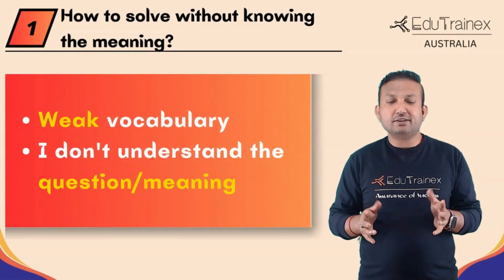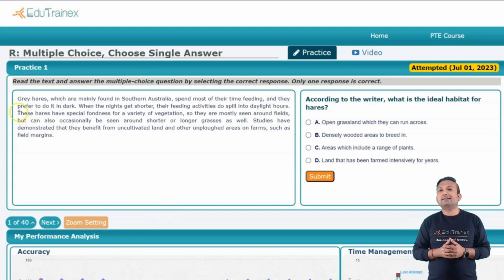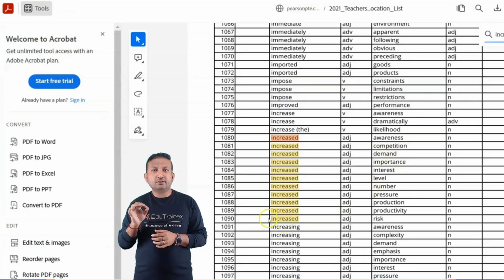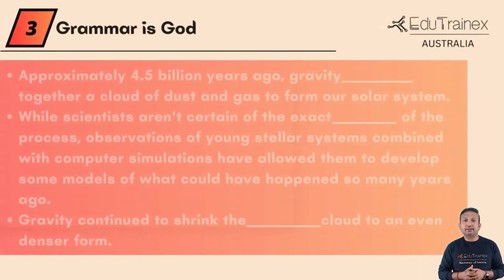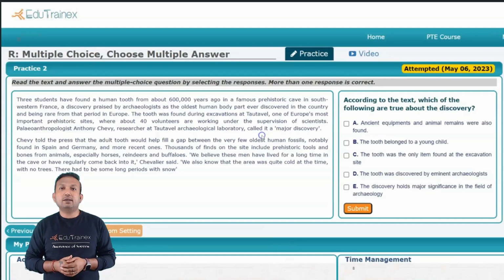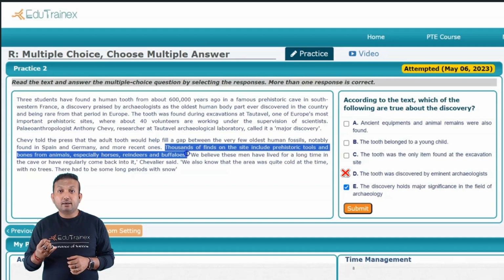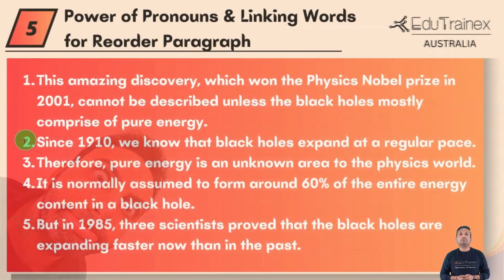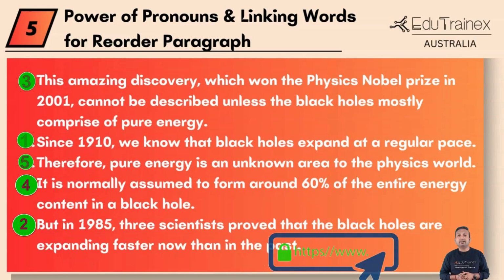How to get 90 score in PTE Reading - Tips, Tricks and Strategies 2023 | Edutrainex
In this video, I have shared 5 simple and effective techniques to boost your PTE Reading scores. You can't get 90 in PTE Reading with just Fill in the Blanks questions, you also need to get the other tasks correct. Watch and learn some impossible tricks that could work surprisingly wonderful for you in the PTE test.

Chapters:
00:12 Introduction
00:59 How to solve without knowing the meaning
03:47 Master the PTE official Collocation word list
06:26 Grammar is God
09:01 How to solve multiple-answer questions quickly
11:52 Power of pronouns and linking words for Reorder Paragraph

How to get 90 in PTE Reading?